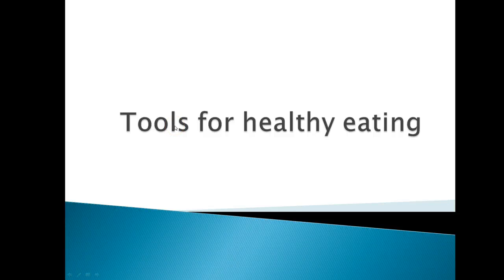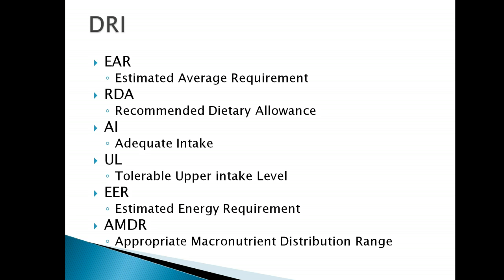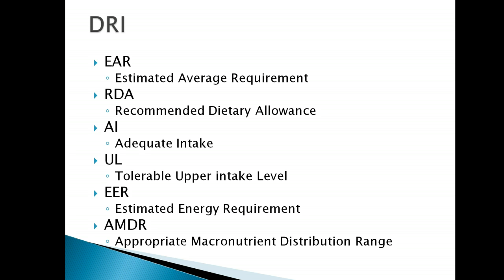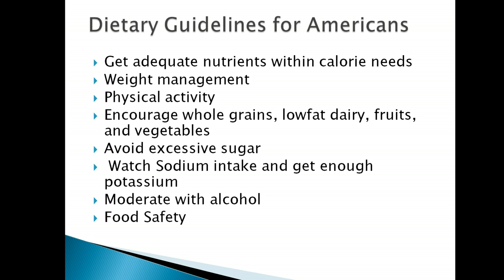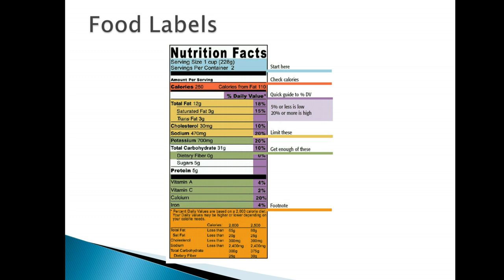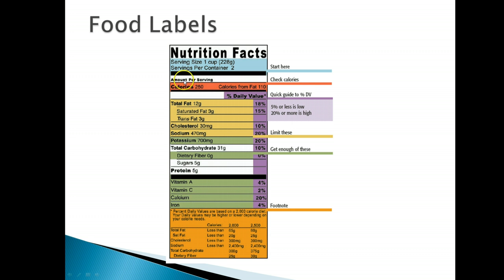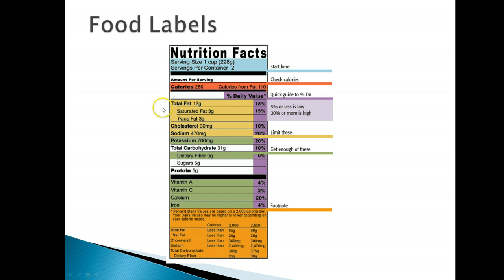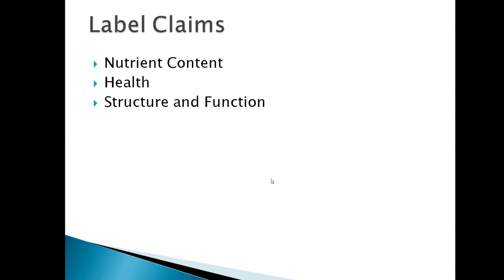Nutrition 150 Tools for healthy eating